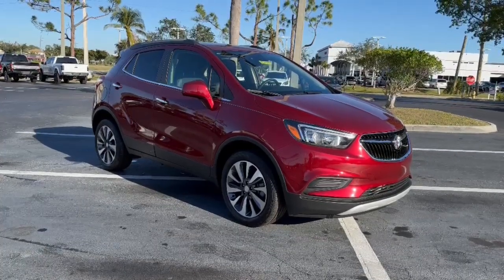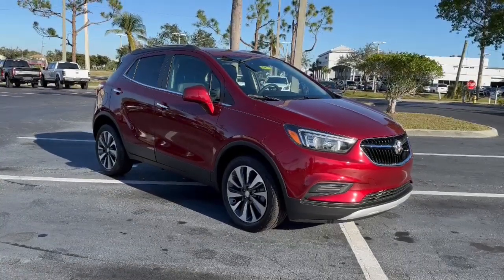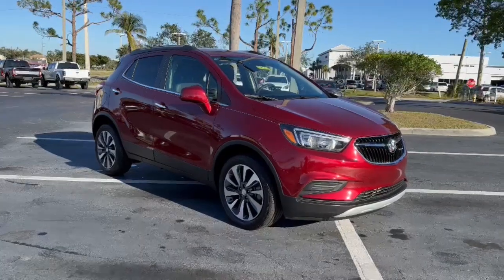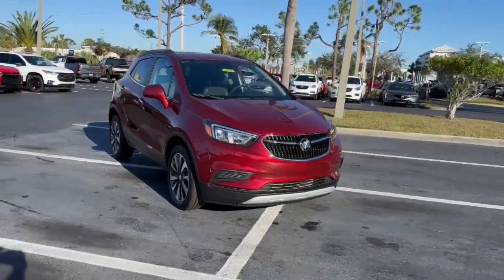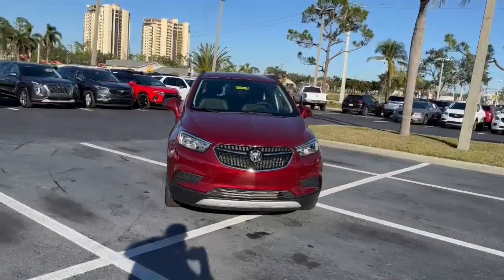2022 Buick Encore Cape Coral, Estero, Bonita Springs, Naples, Fort Myers BT22276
Cinnabar Metallic New 2022 Buick Encore Preferred available in Fort Meyers, Florida at Dixie Buick, GMC.  Servicing the Cape Coral, Estero, Bonita Springs, Naples, Fort Myers, FL area.